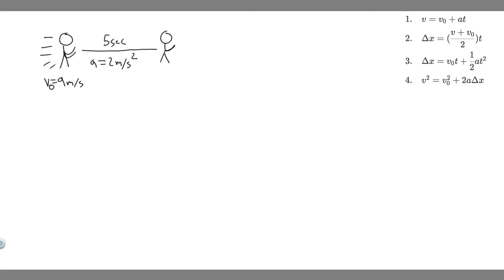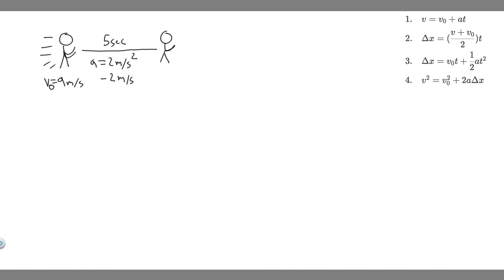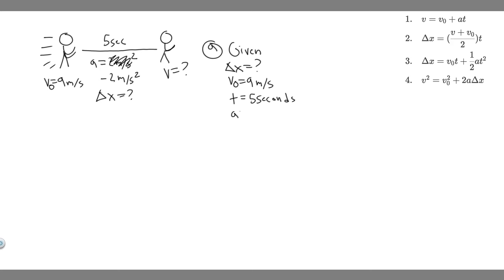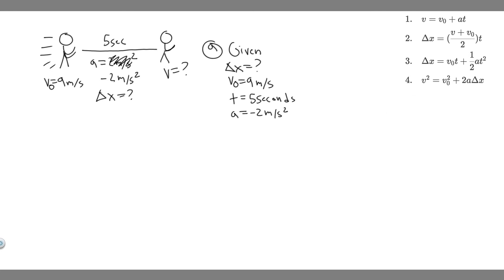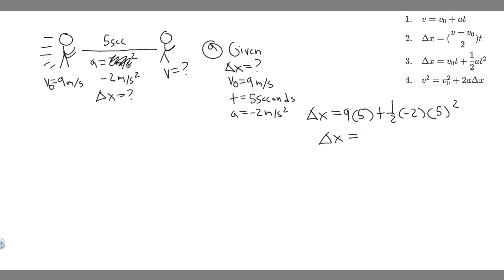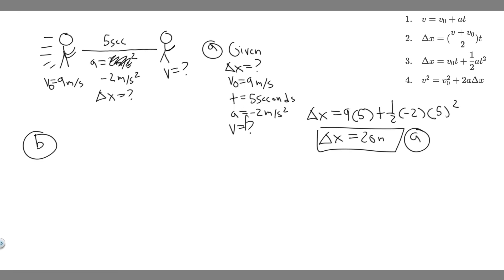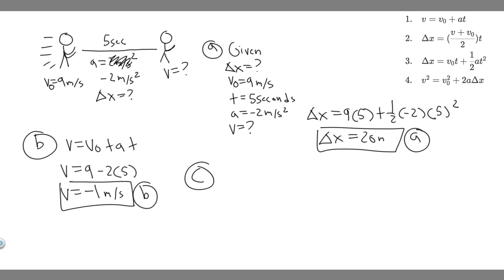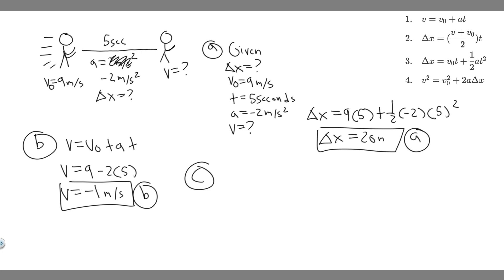At the end of a race, a runner decelerates from a velocity of 9.00 m/s at a rate of 2.00 m/s^2 . (a)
At the end of a race, a runner decelerates from a velocity of 9.00 m/s at a rate of 2.00 m/s^2. (a) How far does she travel in the next 5.00 s? (b) What is her final velocity? (c) Evaluate the result. Does it make sense?